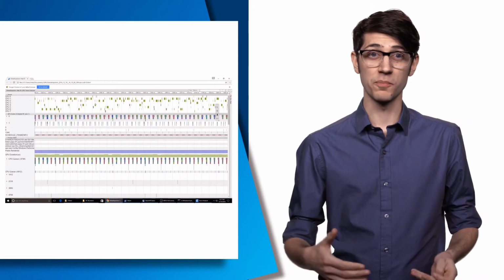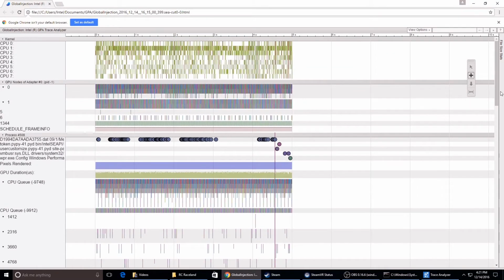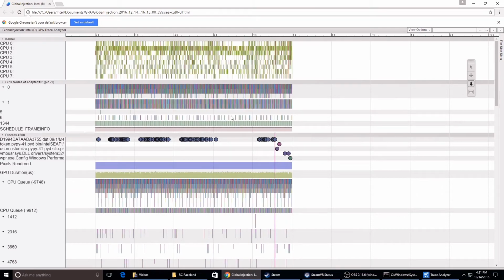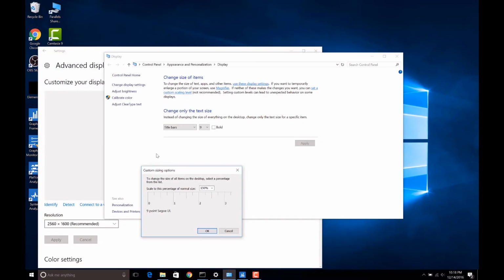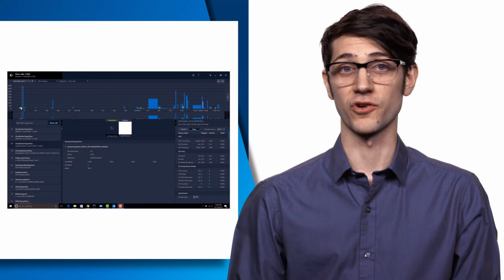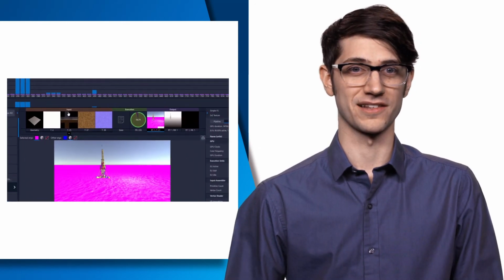Intel® Graphics Performance Analyzers 2016 R4 Release | Intel Software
Description: Intel® GPA provides tools for graphics analysis and optimization that can help you make games and other graphics-intensive applications run even faster. The tools support the platforms based on the latest generations of Intel Core™ and Intel Atom™ processor families, for applications developed for Windows, Android, or Ubuntu* OS.

In this release, we have added HTC Vive and Oculus VR Support, introduced a new tool to the suite called Graphics Trace Analyzer, and added some great new DirectX 12 profiling features to Graphics Frame Analyzer!